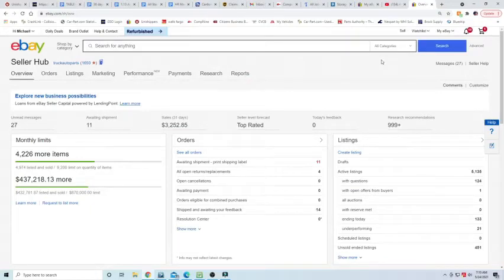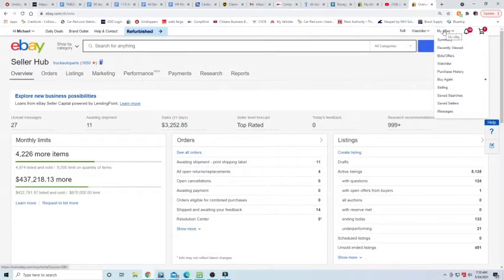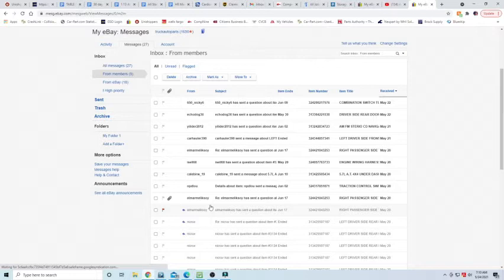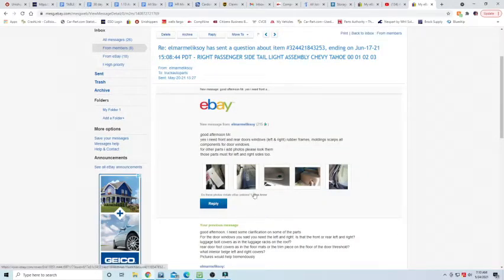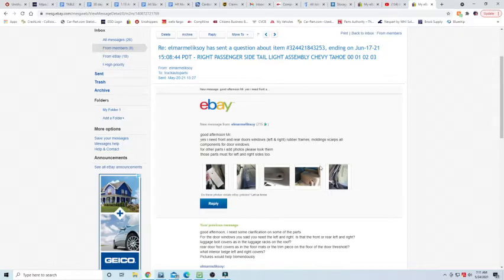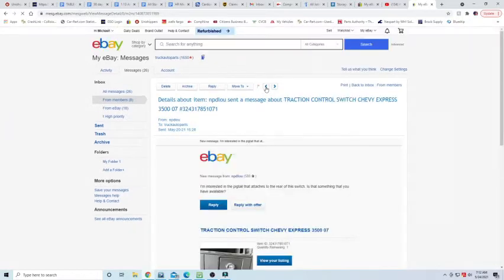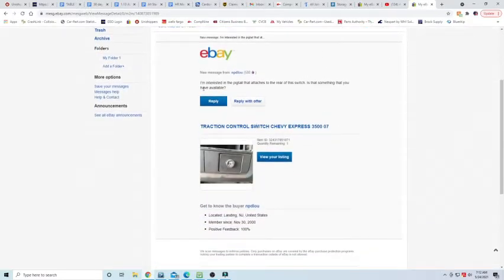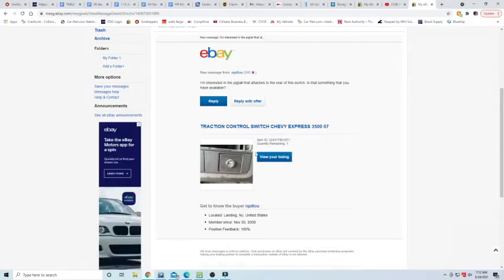Answering eBay Customer Questions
This video show the process of answering all customer questions in order